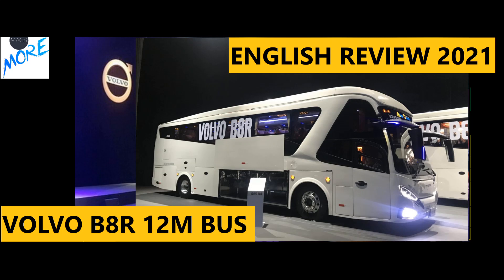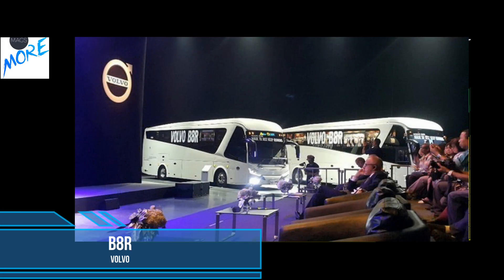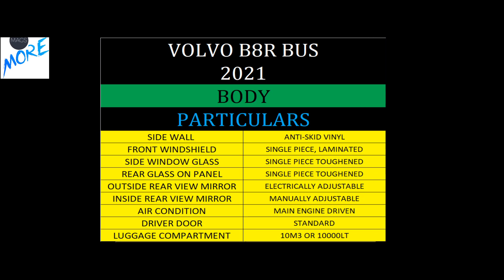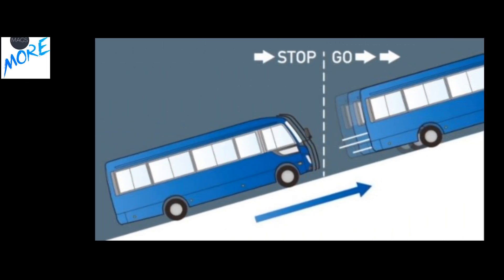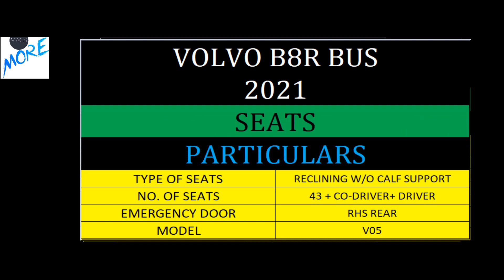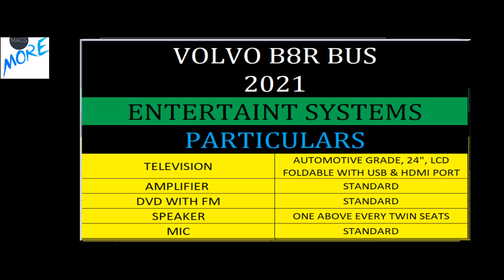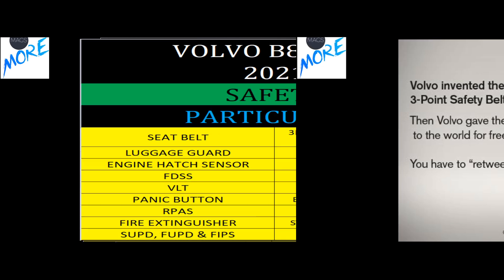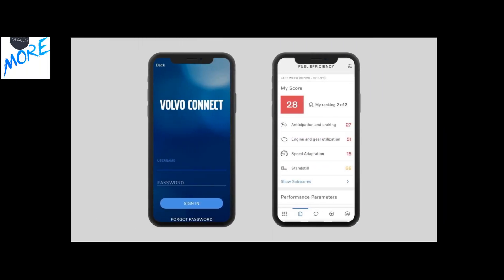Volvo B8R Bus BS6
Volvo B8R 12Meter Bus Details
English Review
Full HD
2021